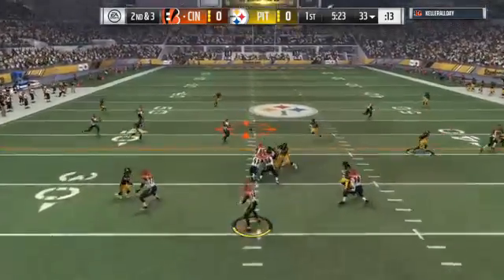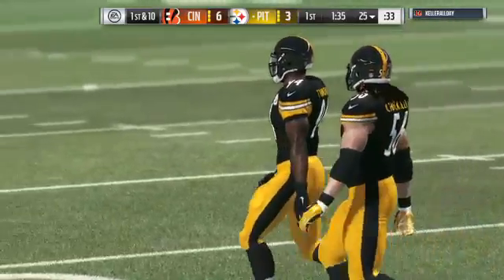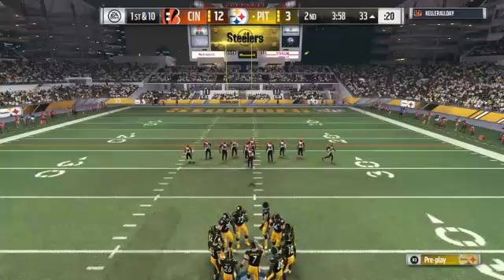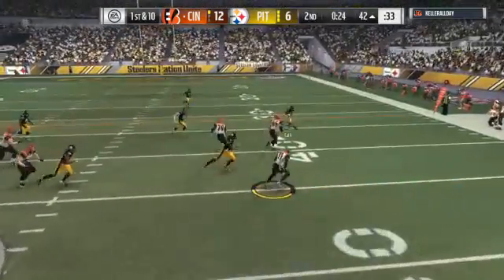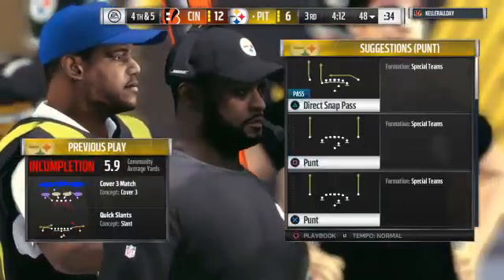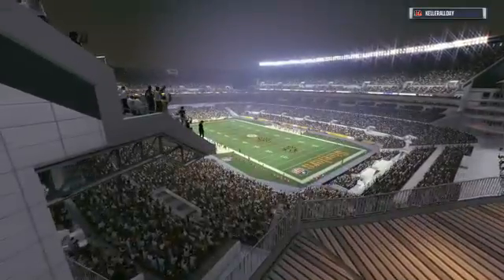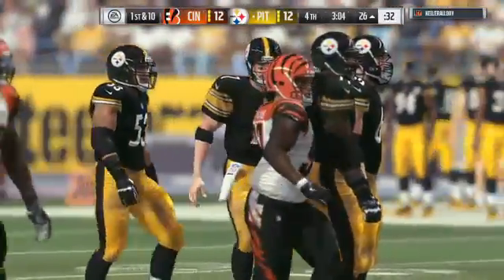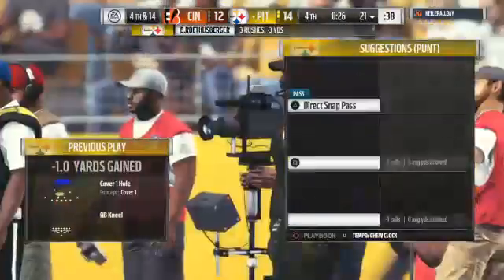Cincinnati (6-5) @ Pittsburgh (7-7)